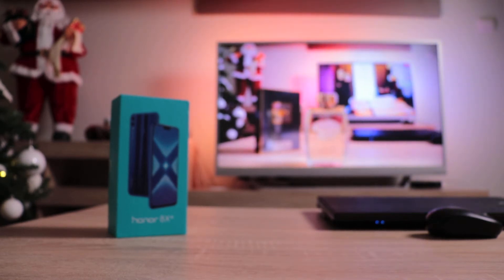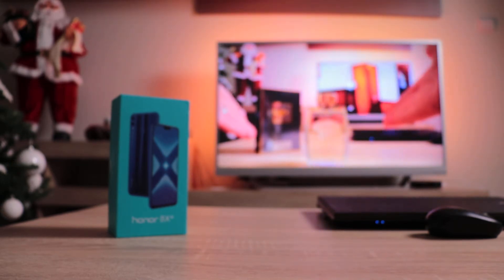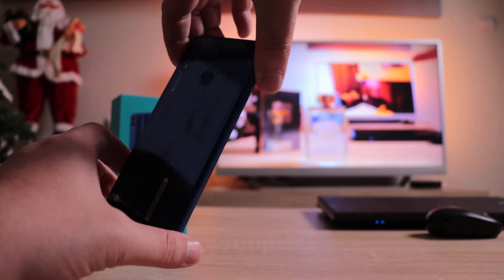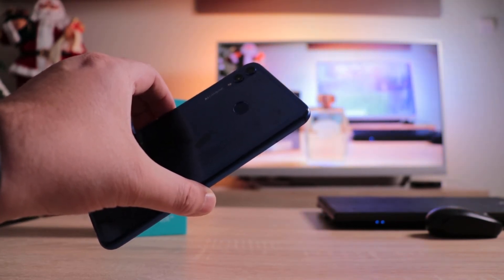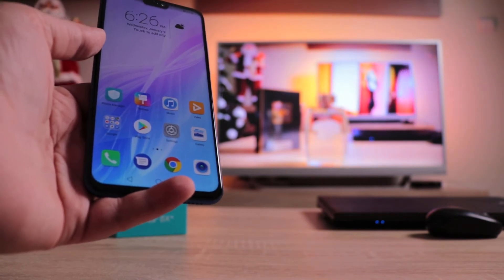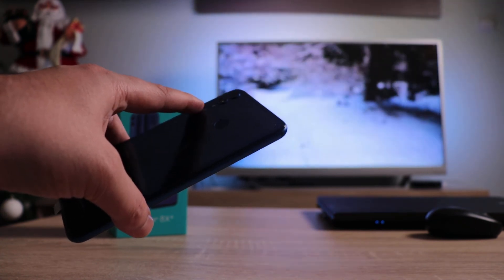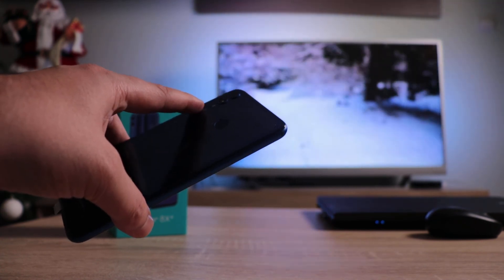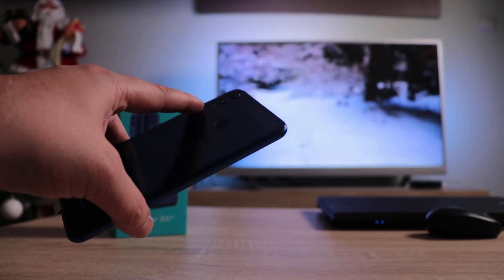Honor 8X - A nicer Huawei Mate 20 Lite.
The Honor 8X shares a lot of similarities with the Mate 20 Lite and only a few slight differences,but it's a nicer phone to look at or hold in your hand.